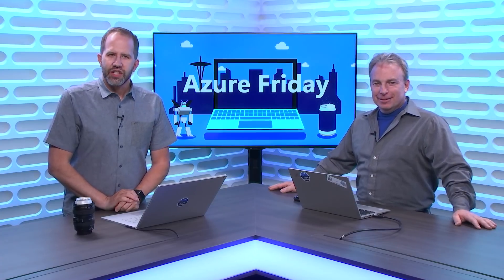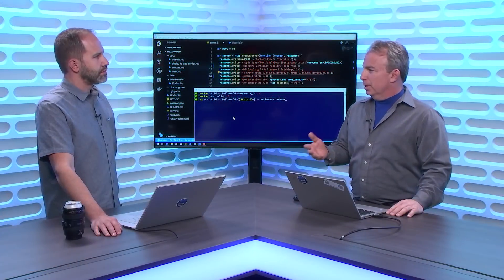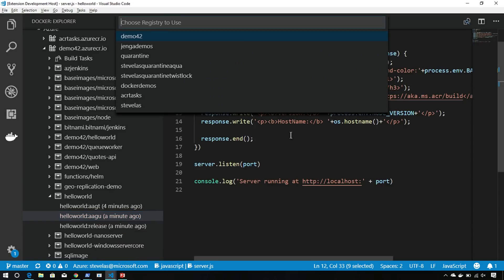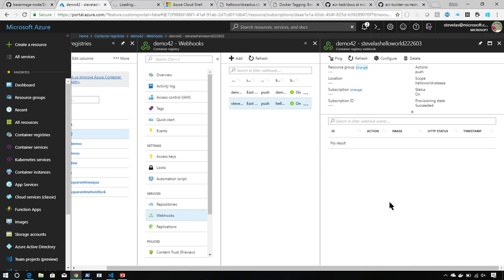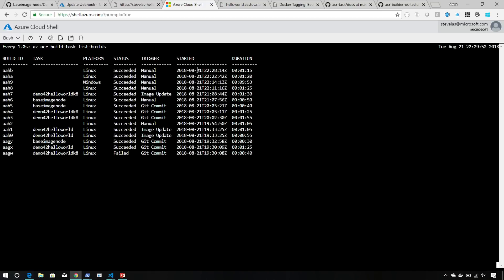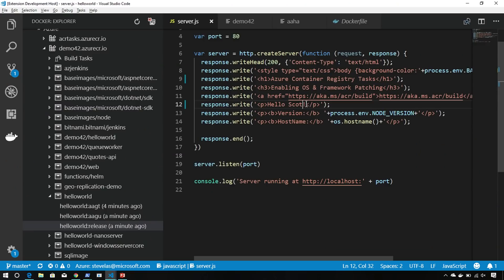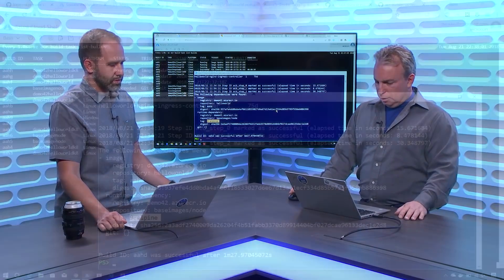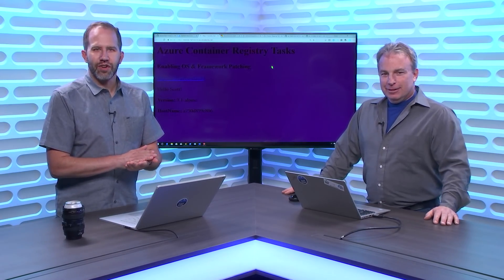Azure Container Registry Tasks: Build and deploy to Azure App Service | Azure Friday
Steve Lasker joins Scott Hanselman to talk about Azure Container Registry (ACR) Tasks and how you can build your container images in Azure for the three phases of development: pre-commit, team commits, and post-development for OS & Framework Patching.
[01:03] Demo Start